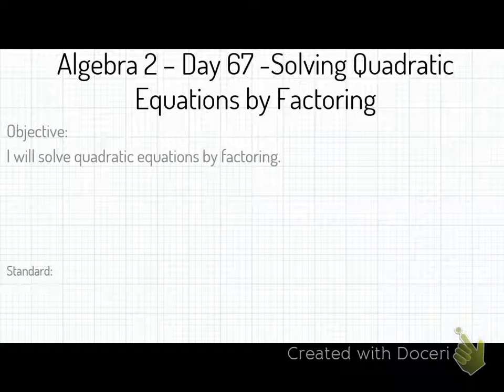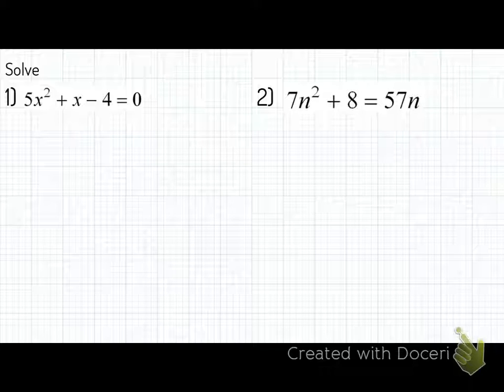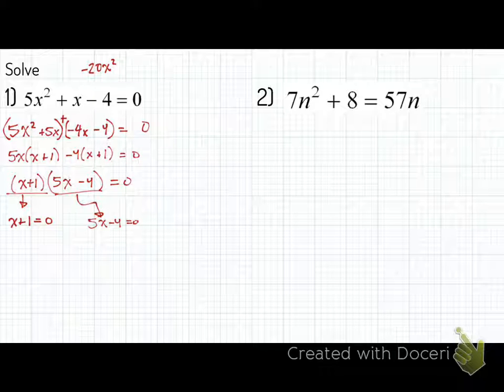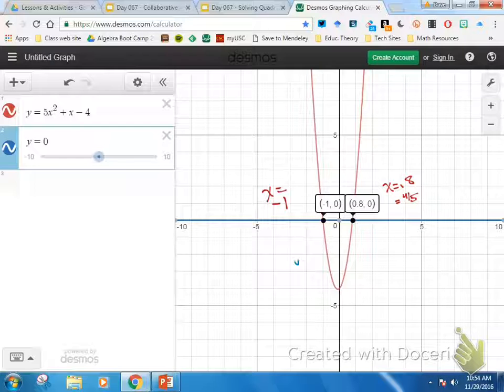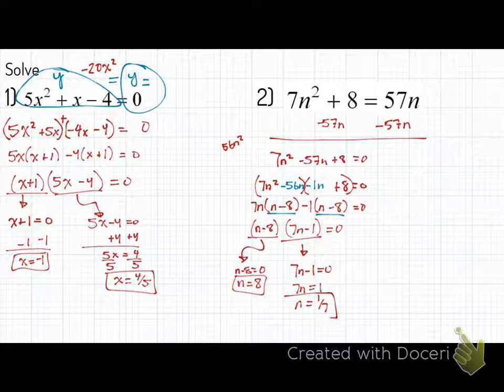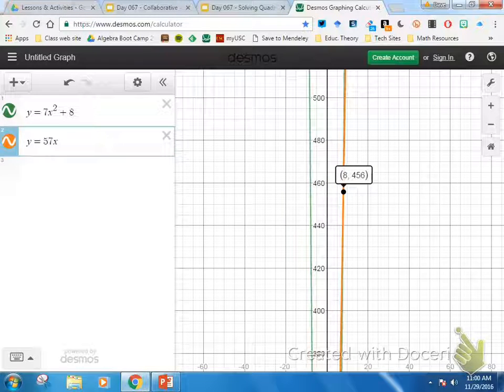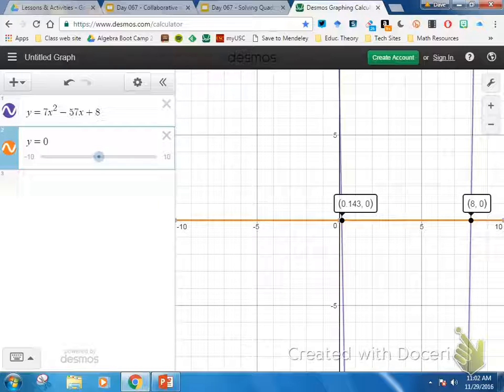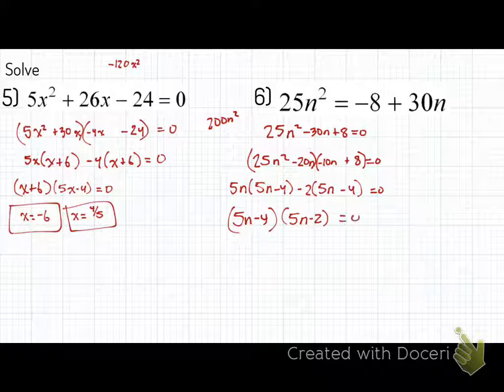Alg2 Day67 112916